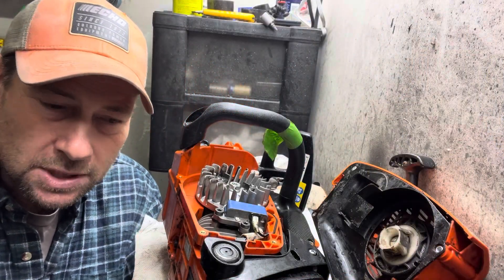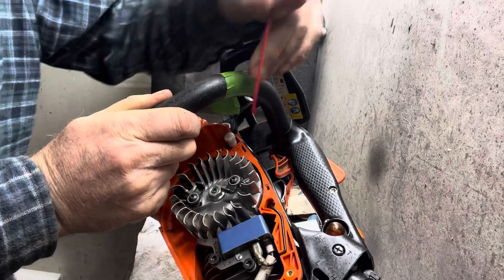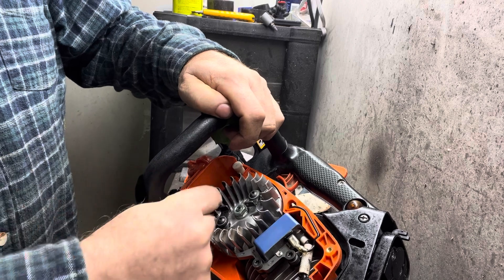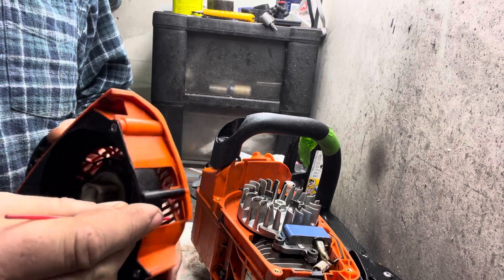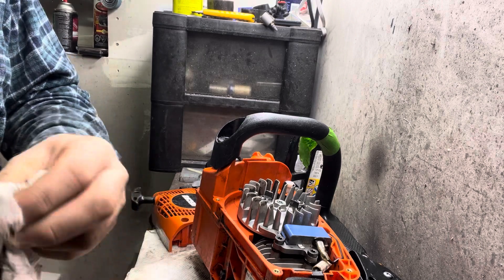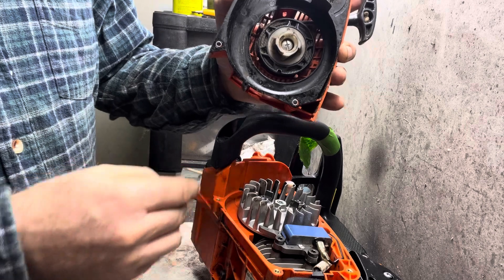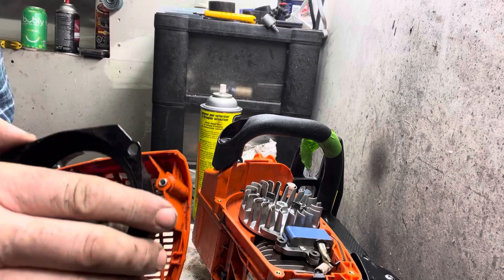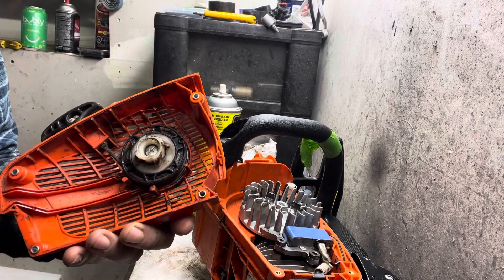Echo 355T tank vents and recoil starter details. It’s a well thought out saw 😉👍